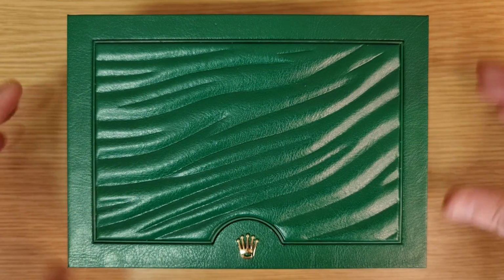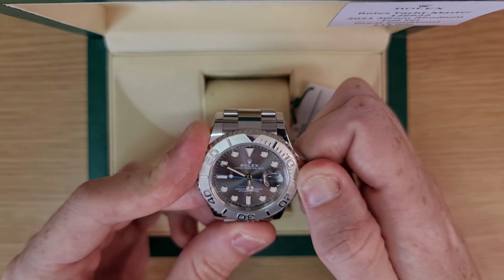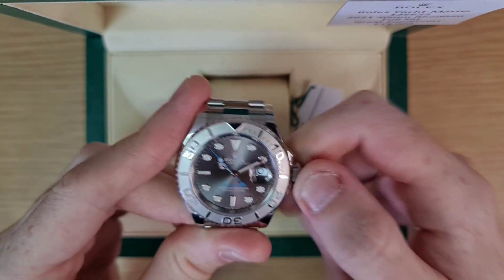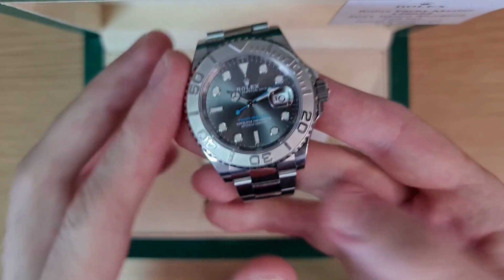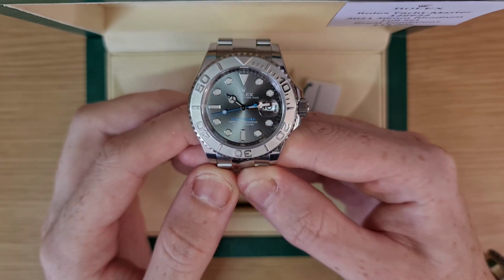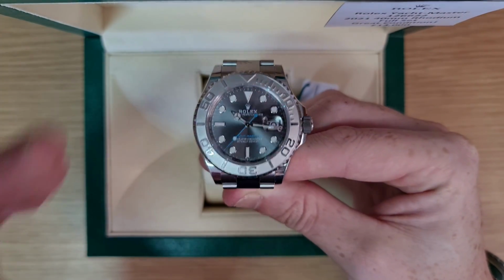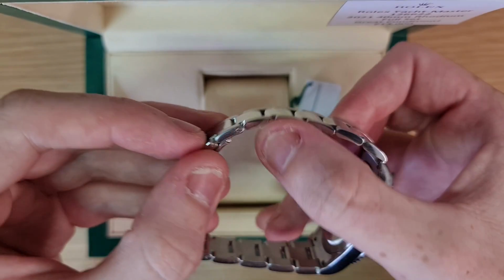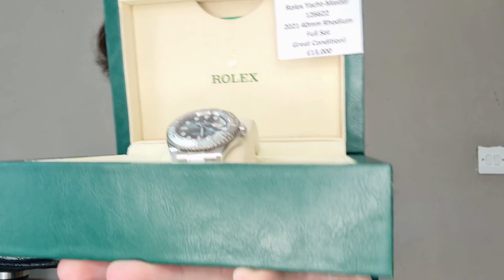Visiting Mossley Cash Emporium - Rolex Rhodium Yacht-Master 40 126622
The most expensive watch I've ever held and had the chance to review. All thanks are owed to Pete at Mossley Cash Emporium, for making this possible for me and the channel. Please check out their Facebook page linked below.

My Top 5 Aliexpress Watches

Pagani Design GMT

Pagani Design 40mm Hulk

PHYLIDA 007 Homage

Aesop Tourbillon

Escapement Time Flieger